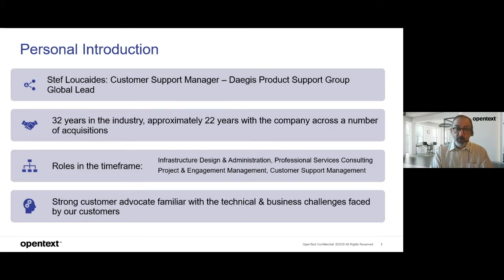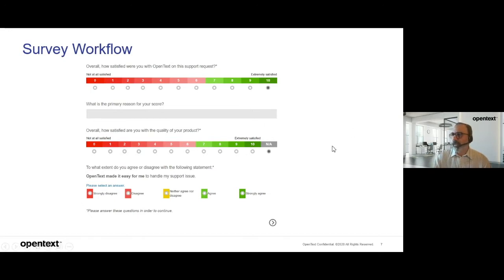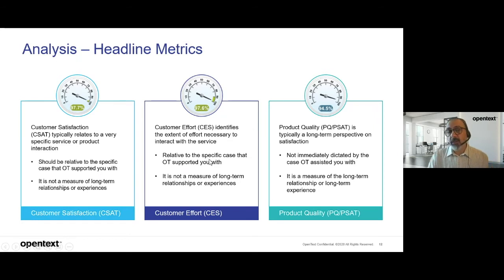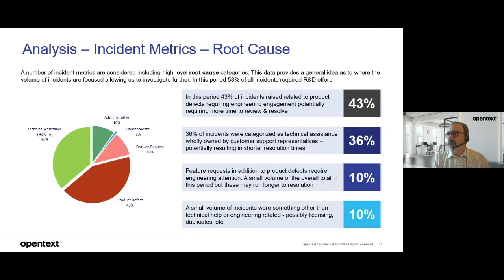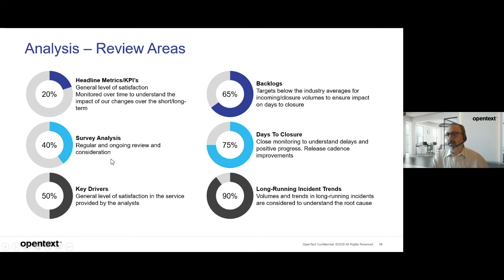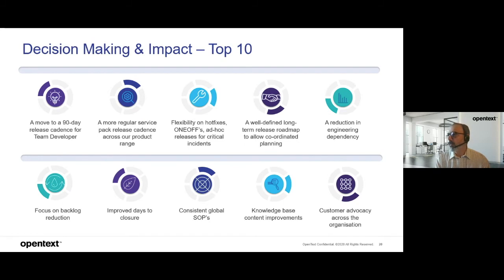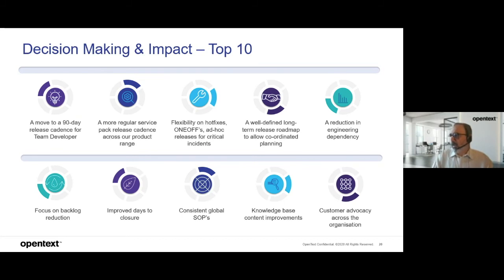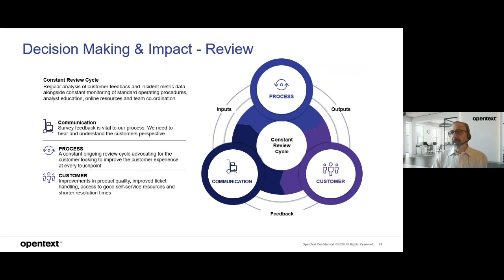OpenText Gupta DevCon Digital 2020 Data Analysis and the Customer Experience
See how OpenText customer support analyzes customer feedback to improve customer satisfaction and product quality.